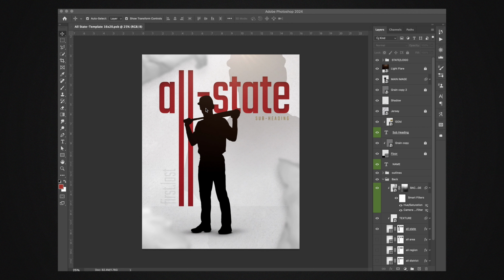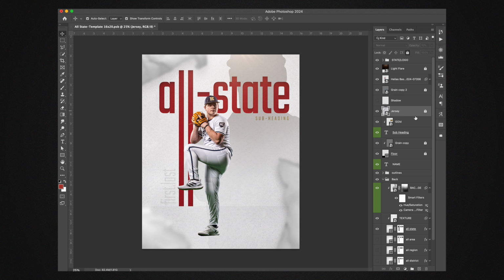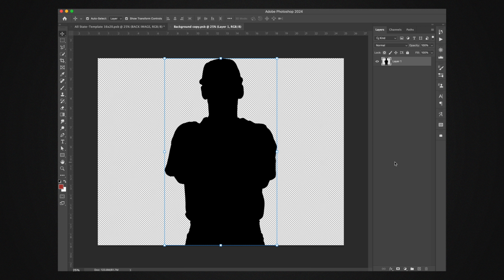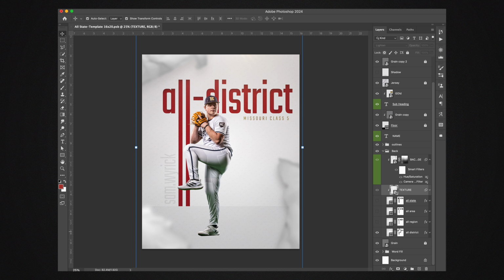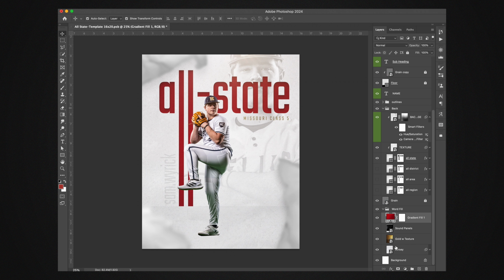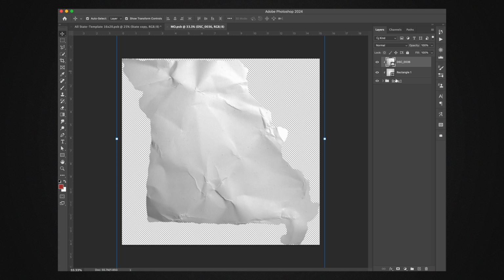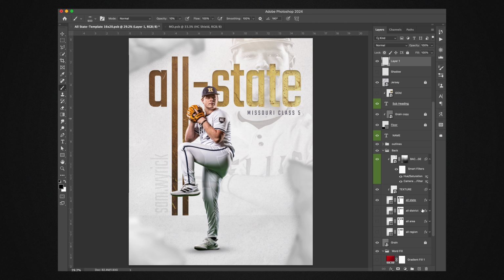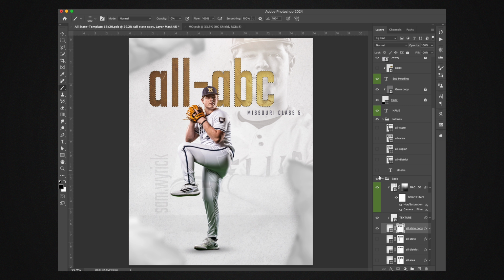Awards Template - How To - All-State, All-Region, All-District, All-Area -- Photoshop Template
In this quick Photoshop tutorial, I’ll show you how to edit an end of season awards template start to finish. Whether you’re a sports photographer or a graphic designer creating posters for high school athletes, this 4x5 ratio  template is built for speed and customization and perfect for social media or 16x20in prints.

🧰 What You'll Learn:
How to customize smart objects to your athletes name and photos
Changing text and colors
Exporting for print
Pro tips for faster workflow

🎓 This template is perfect for:
After season awards to highlight athletes achievements
High-volume sports photographers that have senior poster add-ons
Any sport! Football, basketball, baseball, cheer, soccer, track, cross country